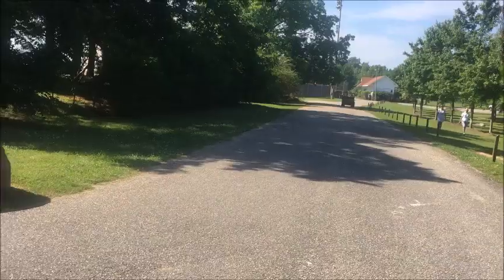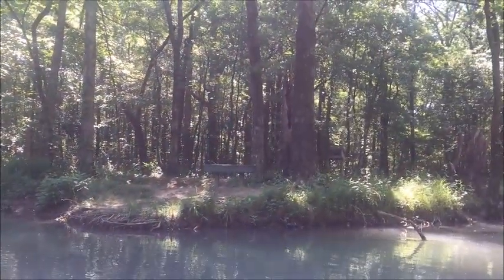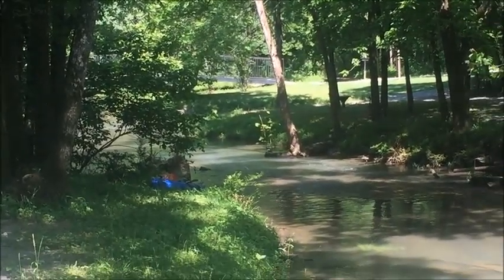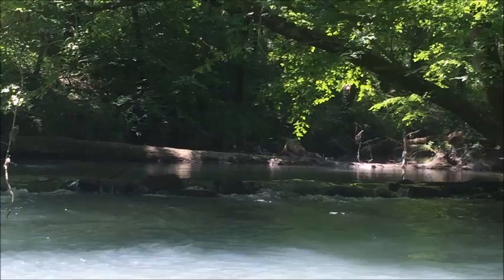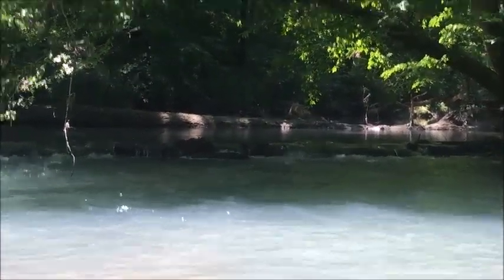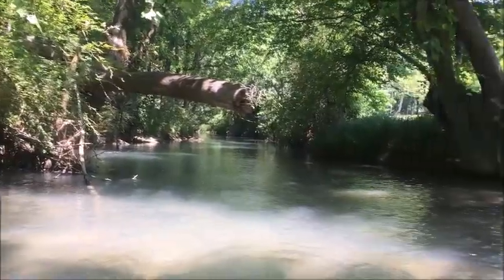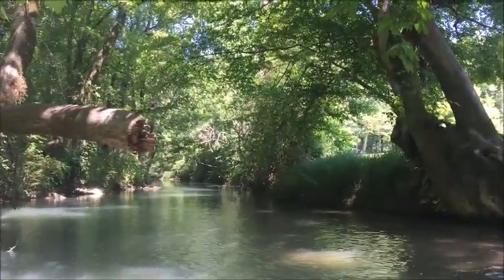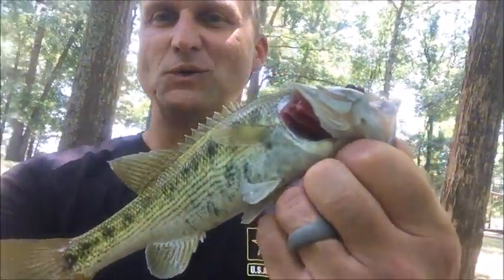Buck Creek Kayak Trip in Alabaster, Alabama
This video is of a short trip down Buck Creek in Alabaster, Alabama.  From Municipal/Warrior Park to Buck Creek Park.  The trip is about a mile.  This is normally a decent fishing trip.  Siluria Dam is about 1/3 of the way into the trip.